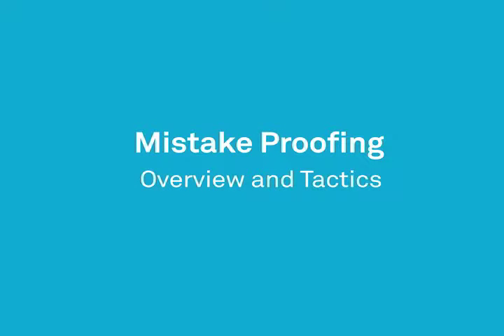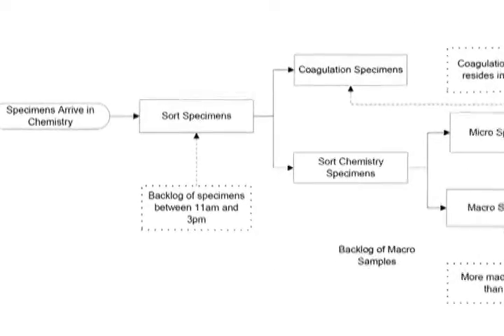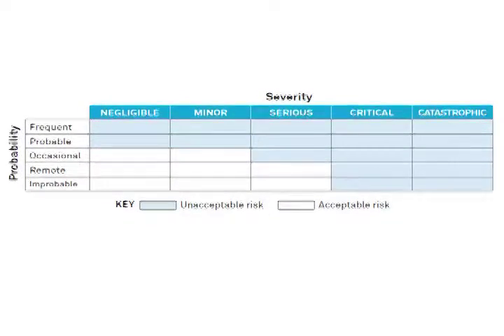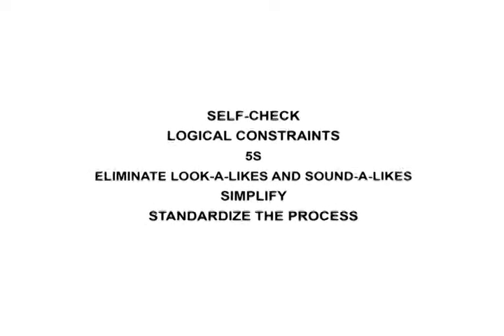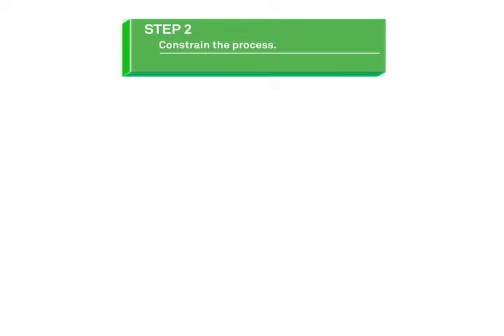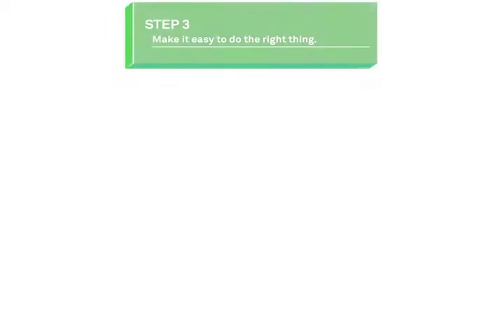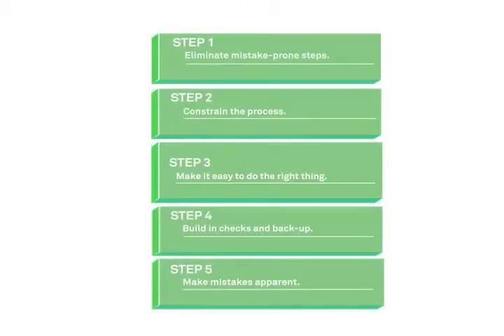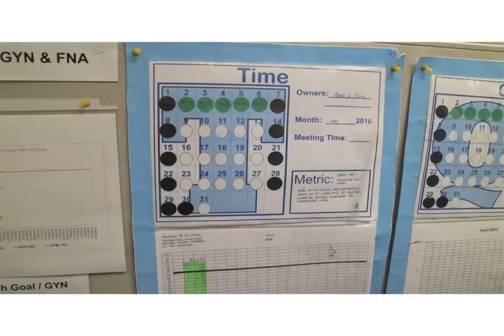Mistake Proofing: Overview of the Process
In this video by The College of American Pathologists, instructional designer Rich Becker provides an overview of the mistake-proofing process for medical laboratories. It describes the relationship between steps like process mapping or risk assessment, and specific categories of mistake-proofing tactics.

The video is drawn from the CAP QMEd Mistake Proofing course. This course will increase your ability to design new processes, modify existing processes, minimize mistakes and manage your risks.  Earn four CE credits with the completion of this course.

For more information about the Mistake Proofing course, go to cap.enspire.com.

For information about ISO 15189 accreditation through the College of American Pathologists, go to cap.org and search on CAP 15189.